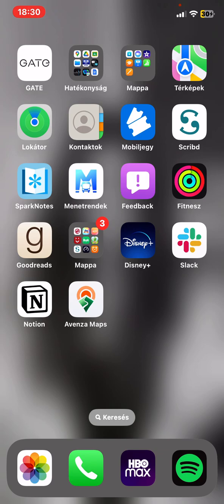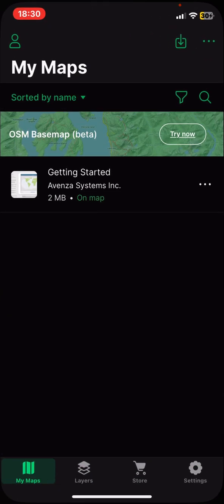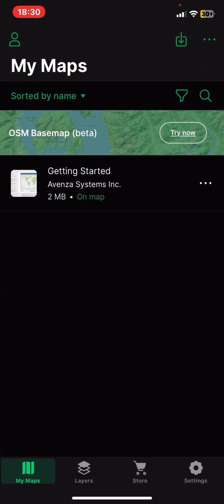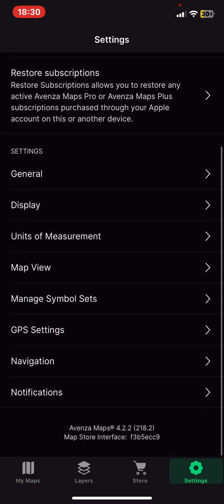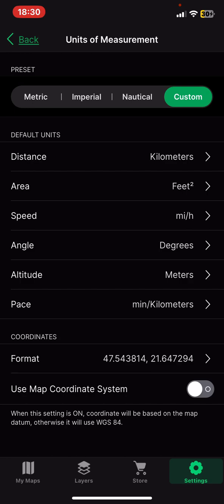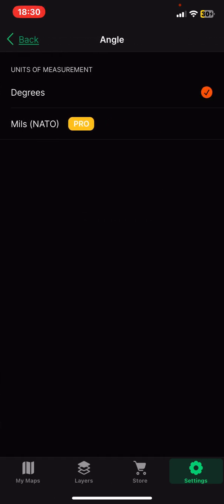How to set the angle unit in Avenza Maps?